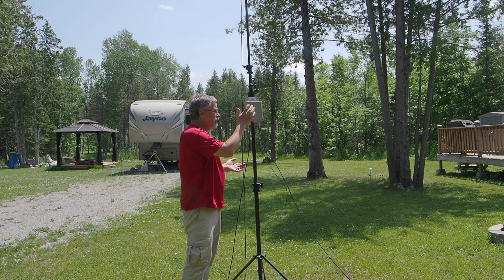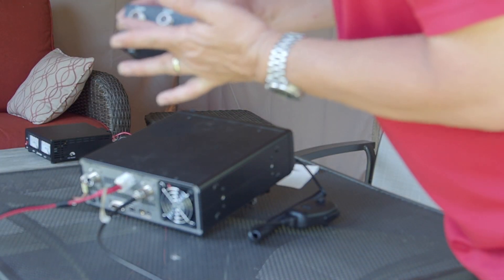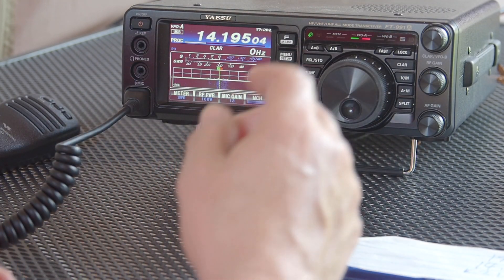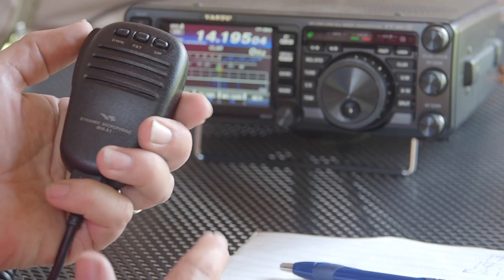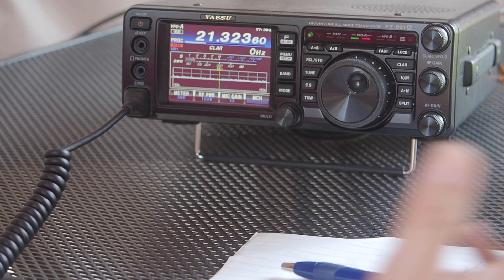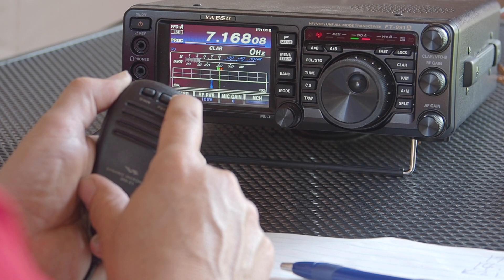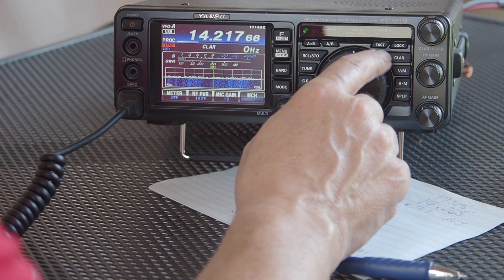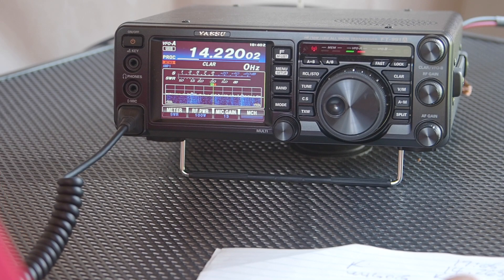RT 100 ATAS Compatible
Checking out a hidden feature on the LDG RT-100 for Yaesu users.
ATAS compatible!